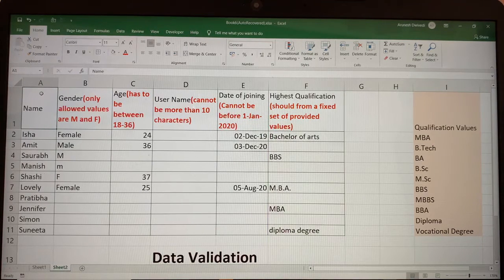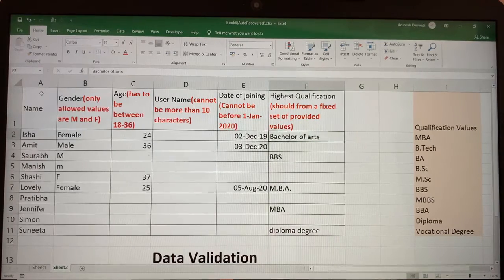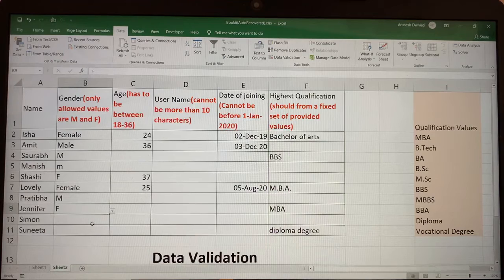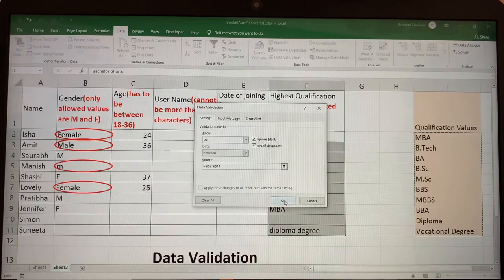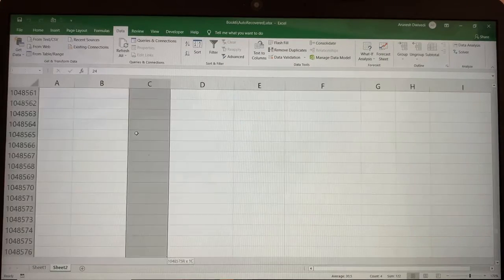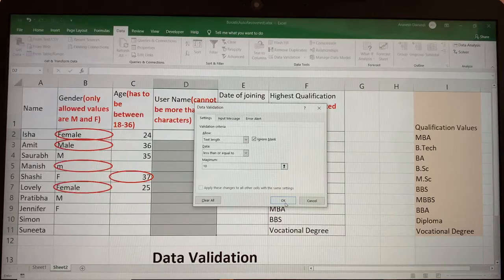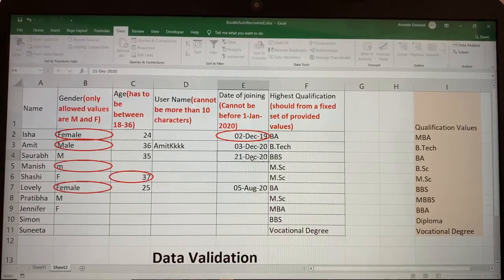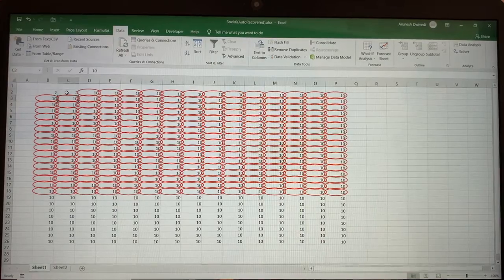Data Validation in Excel - Quick live session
Same aspects of data validation in excel.

Happy Learning,
Genie Tutorials